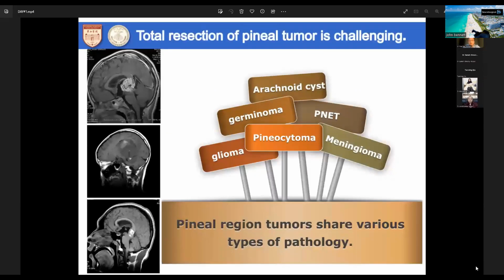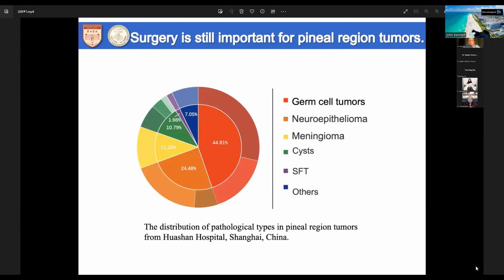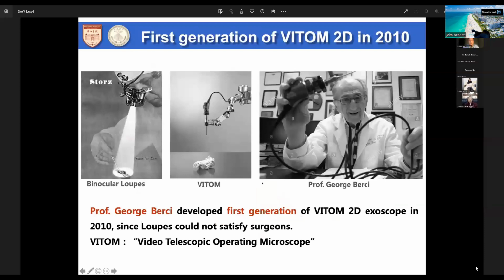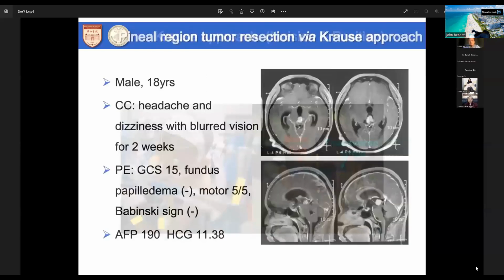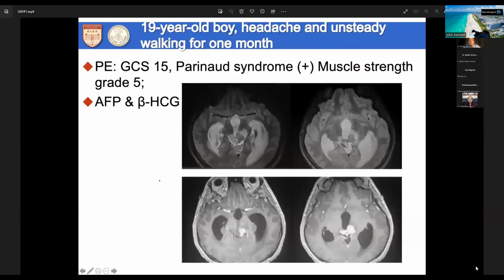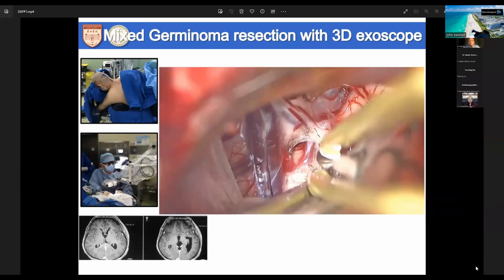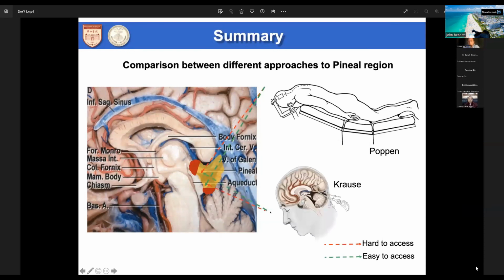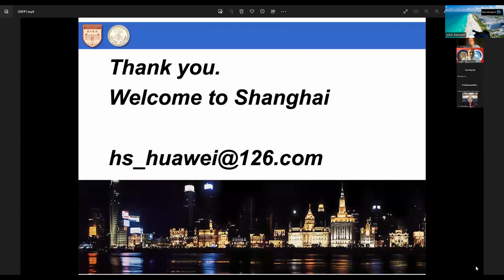Neurosurgial Application Of Pineal Region Tumor Resection With 3D 4k Exoscopy - Professor Wei Hua